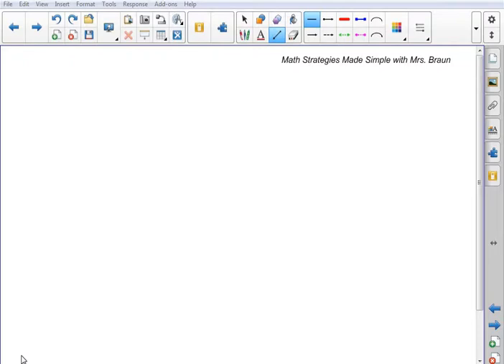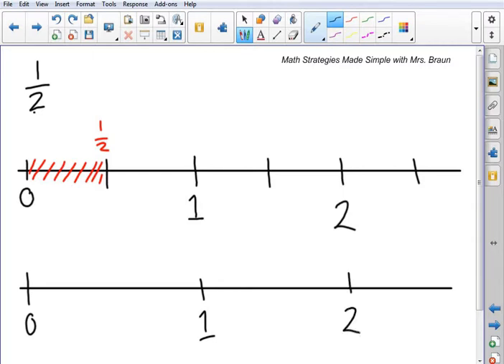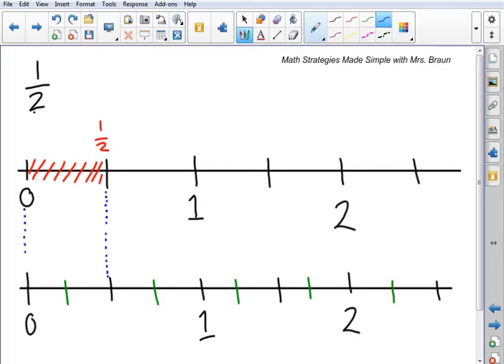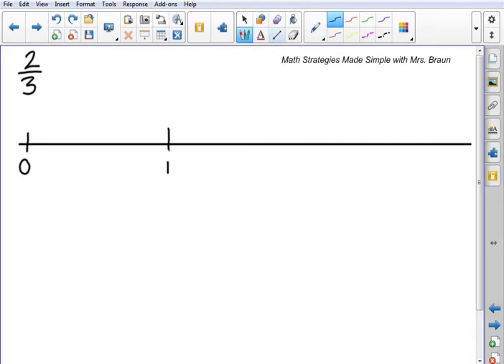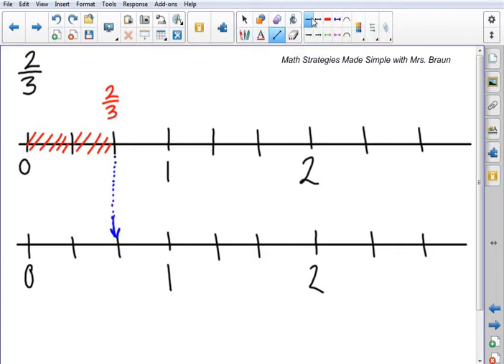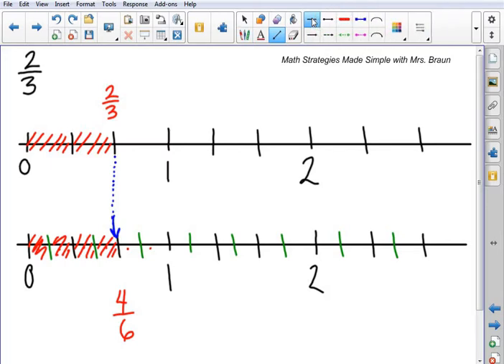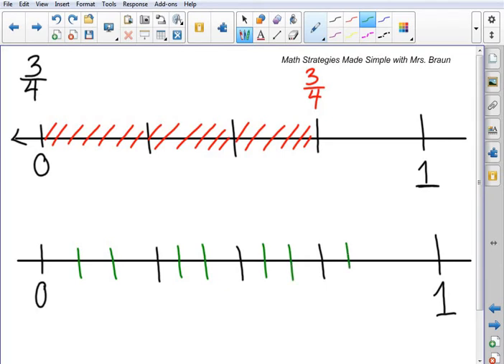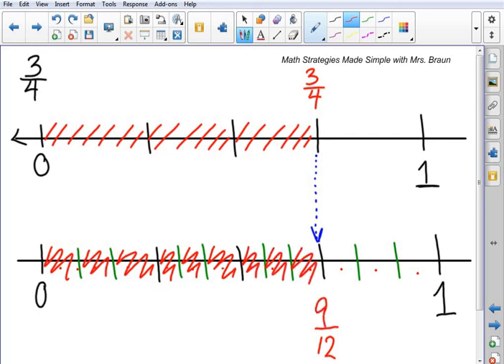Equivalent Fractions on a Number Line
This is a math tutorial for one strategy of finding equivalent fractions using a number line.